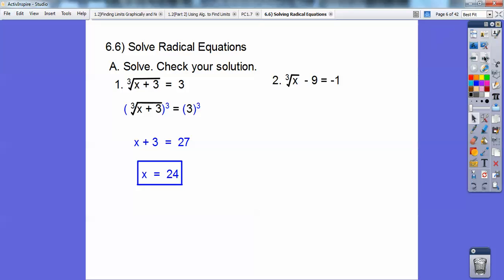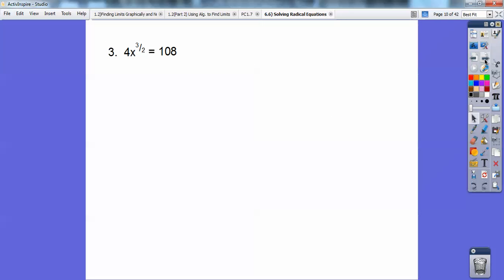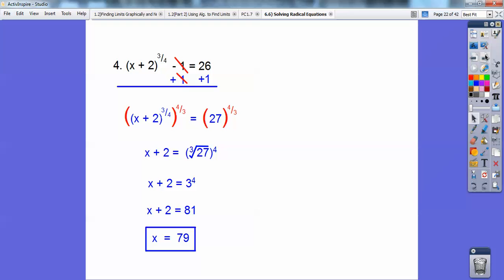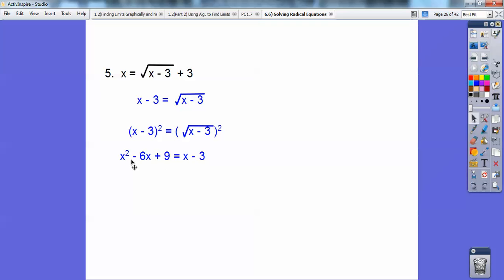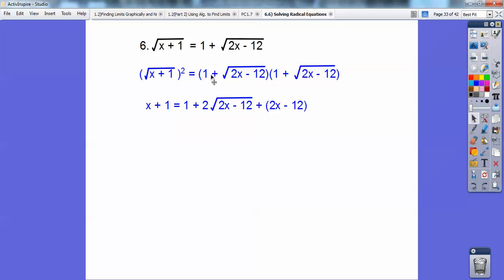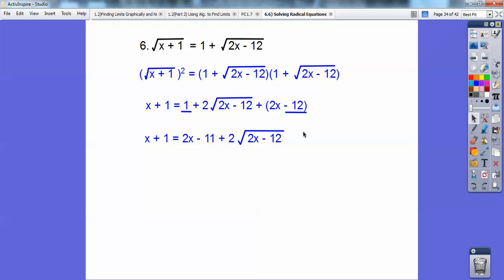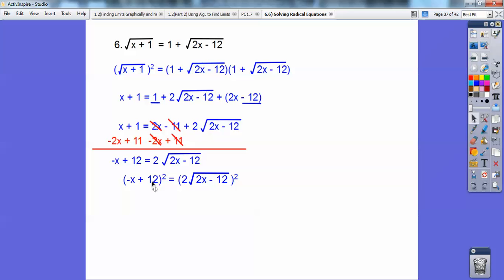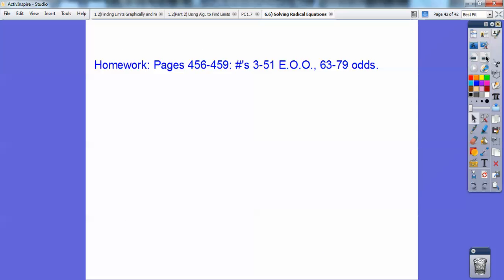Solving Radical Equations - Section 6.6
This Algebra 2 lesson shows how to solve equations involving radicals. You will see an "extraneous" solution here! The homework is at the end of the video.